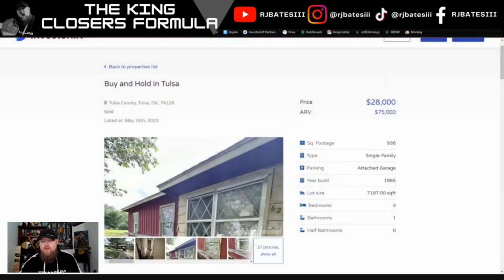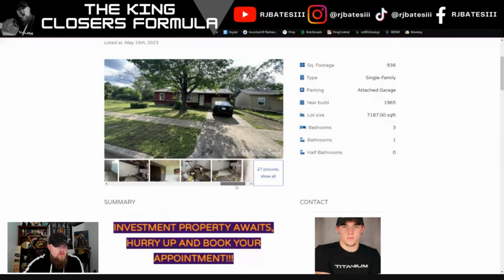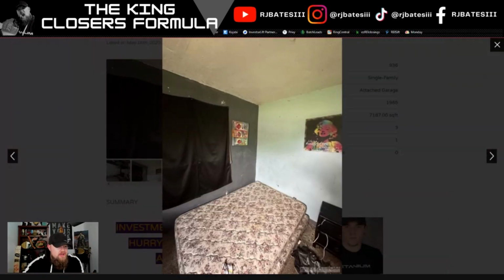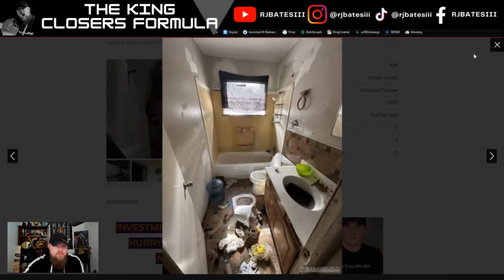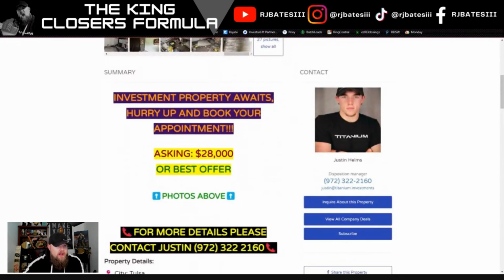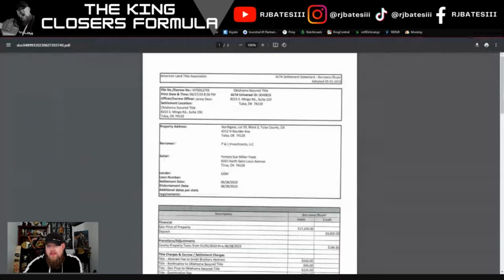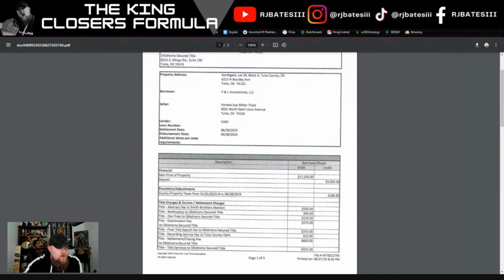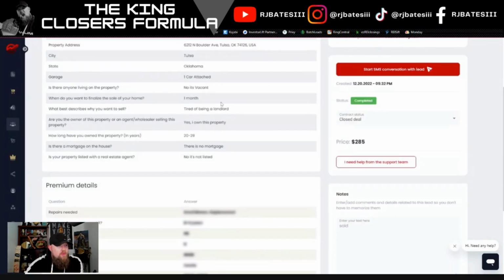Watch Me Make $5,000 in 5 Minutes